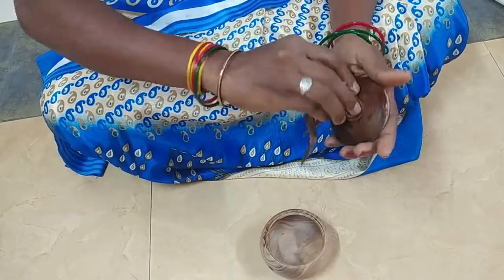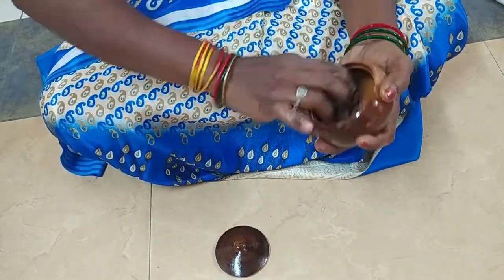Wood Carving Bowl And Lid - Sustainable Kitchen Essentials [auroville.com]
To discover more details about Wood Carving Bowl and Lid & other kitchenware click: ?

This video is a time-lapse showing "Wood Carving Bowl and Lid" audiovisual experience which also covers the following the   subjects:
-Sustainable Kitchen Essentials
-carving wood kitchen utensils
-acacia wood for carving

On Google you can find a great deal of info regarding 'Wood Carving Bowl and Lid' yet let's be sincere ... A Yt video is worth thousands of words, and it's easier to get the info that you searched after. That's why I produced this YouTube video about Wood Carving Bowl and Lid keyword and also 'Sustainable Kitchen Essentials'
Wood Carving Bowl and Lid topic is showcased in many youtube video, yet we attempted to offer you the best info in a short and also understandable video.

In Auoville, we are committed to the environment and the local community. Acacia is a renewable species, which upon harvesting grows quickly, hence making it a sustainable wood.
Acacia is a highly sought-after hardwood, used to make a variety of kitchenware. Its high density makes it ideal for serving dishes with high water content.
Acacia is extremely hard and has a low tendency to crack, making it an excellent choice for your everyday slicing and dicing.
Using a clean soft cloth or brush, apply Tung oil liberally, wiping off excess oil after a few minutes and allow it to dry for about 4-8 hours.
We really hope you enjoyed watching the process that goes into our kitchenware products.

Some YouTube vid might not be available in your country for multiple factors:
 Issues seeing the video?
The video streaming quality you can anticipate at least 89% of time when you watch YouTube on an ISP (Internet Service Company) in a specific area. Here's what each ranking indicates:

~ Standard Meaning: you ought to anticipate smooth playback on standard-definition YouTube videos (360p) and might experience periodic disruptions on high-definition YouTube videos (720p and above).
 Lower Meaning: during playback, you may experience fuzzy picture quality and frequent disruptions while playing YouTube videos at 360p and above.

If you liked this video clip, crush the Like and also send it to a pal.

Video Chapters:
0:00 - Intro
2:54 - Middle
5:33 - End

Special thanks to Worktree (A Unit Of Auroville) and the carpenter
(Vijayan) for coordinating this video.

These bowls are a convenient way to keep and serve sugar, salt, or after dinner mukhwas. These Acacia wood bowls are a beautiful addition on your dining or coffee table and kitchen counter-top,

Worktree is a unit in Auroville dedicated to crafting natural wooden homeware and toys handmade from locally sourced wood from sustainable forests.
Material: Made out of Wood Acacia Auriculiformis.

Product Care:

Do not soak any wood product in water.
Preferably rinse the product immediately after use with a little detergent if required. After rinsing it should be wiped with a cloth and not stored until completely dry.
To keep the wood in good condition it is advisable to apply a little oil from time to time.
Kindly note: All Worktree products are hand-made from natural wood. As such the grain, shade, and texture of the wood may vary from the product shown in the image, sizes may vary slightly. This makes every piece beautiful and unique.